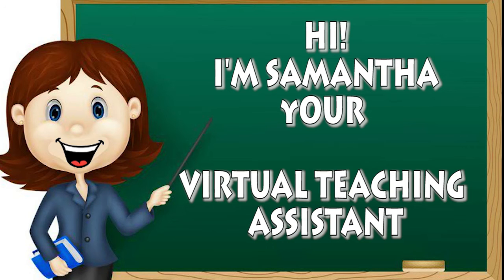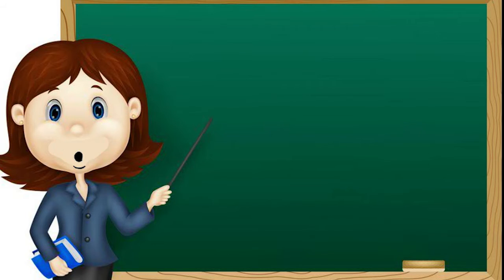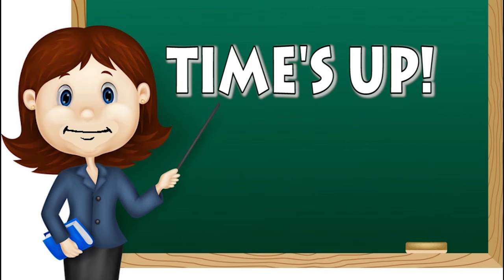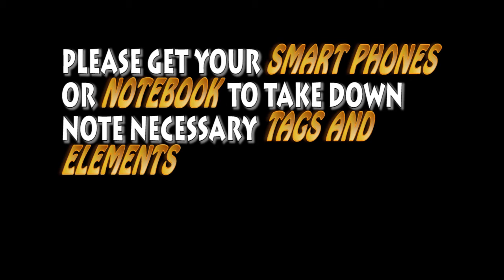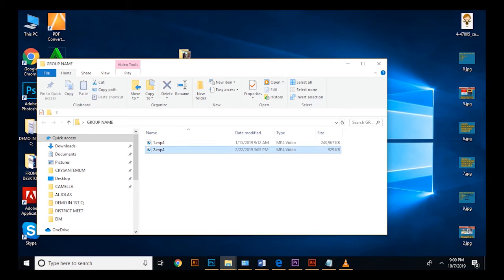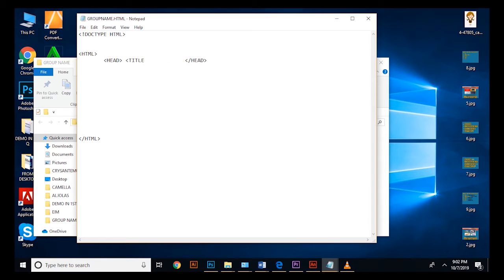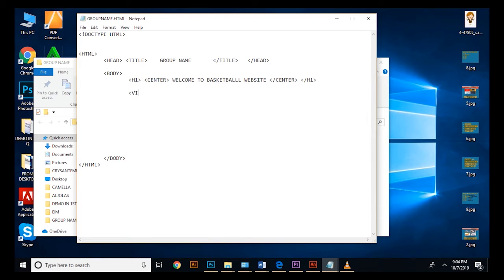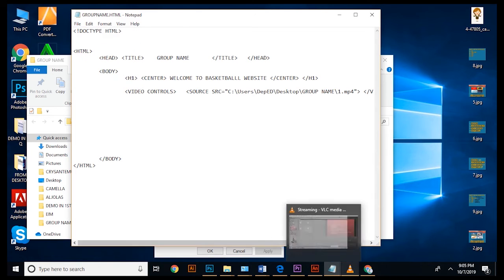How to Insert Video on HTML Part 1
This is Virtual teaching Assistant. for Empowerment Technologies Subject